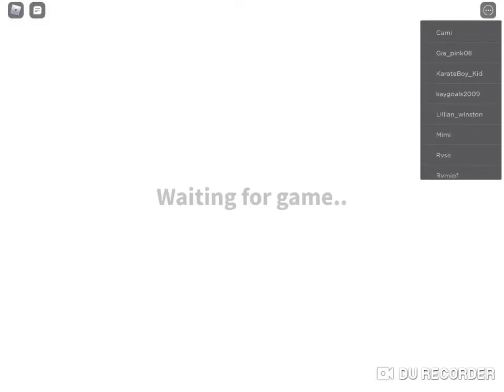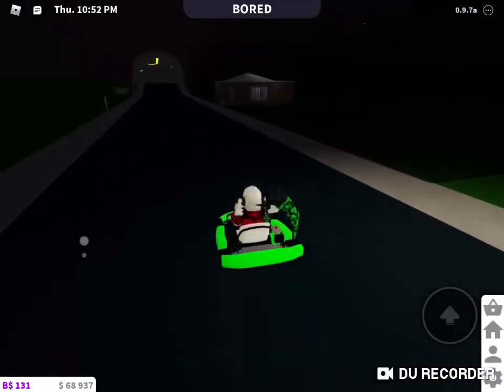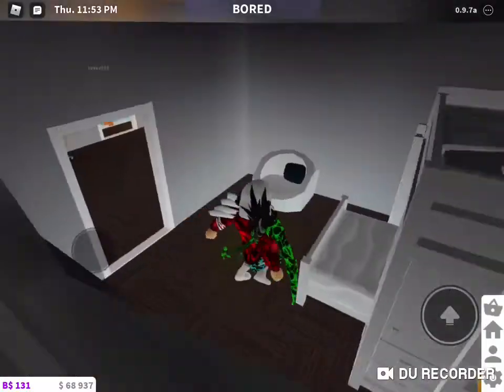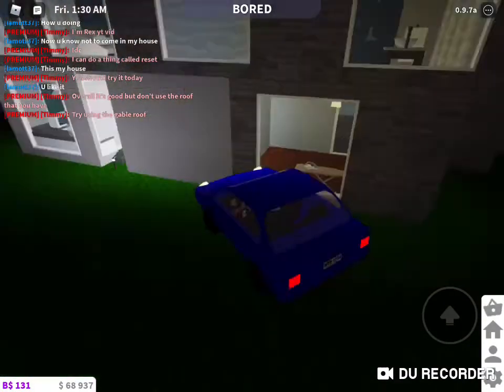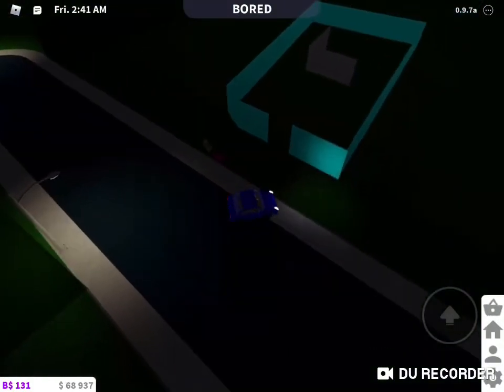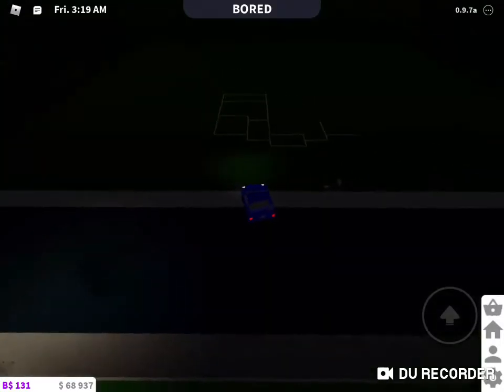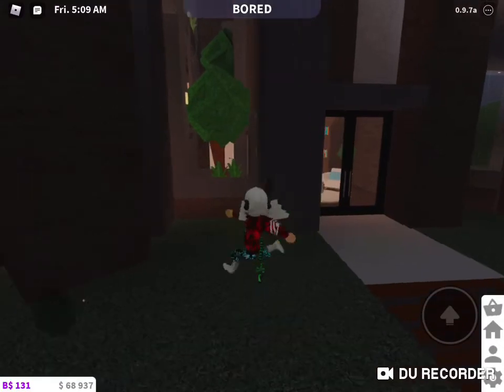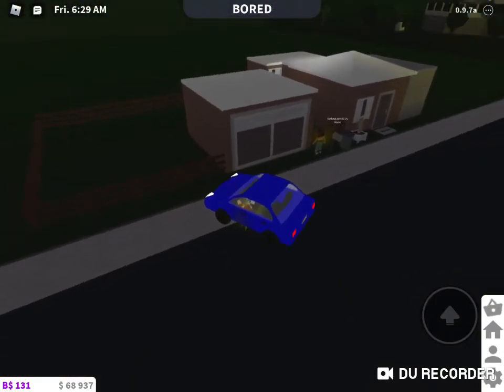Judging YOUR bloxburg builds! I am an amazing judge